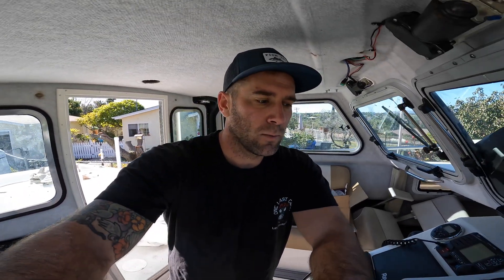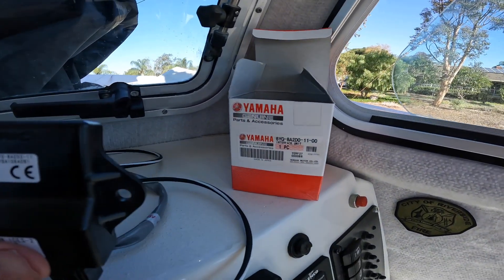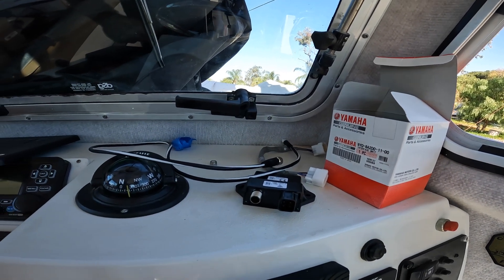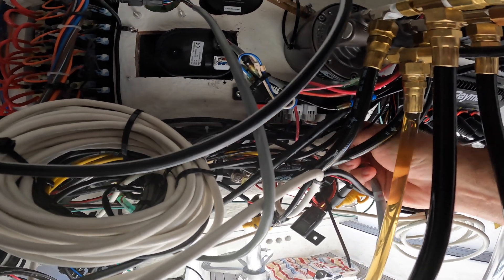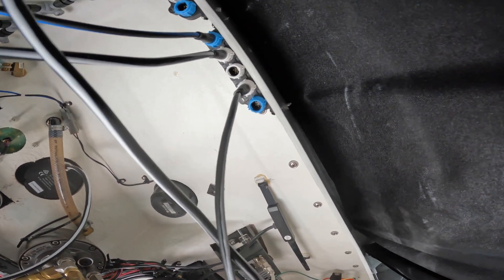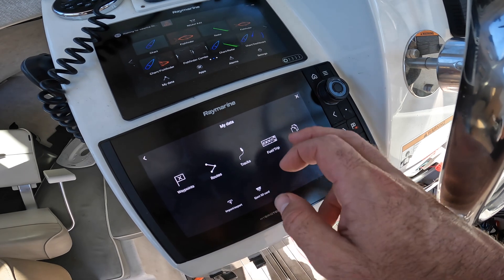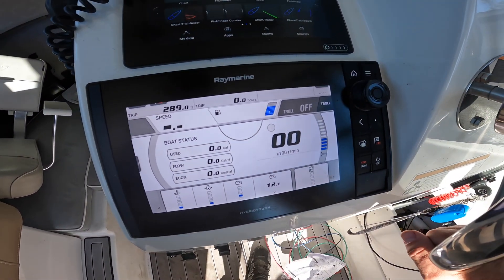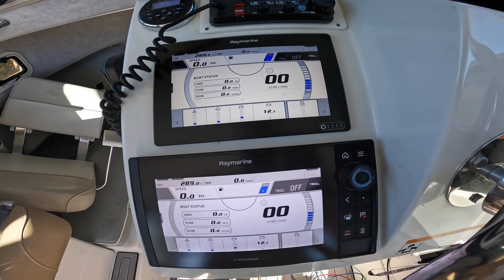How to get Yamaha outboard engine data on an axiom MFD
In this video I show how I got Yamaha Engine Data onto my Raymarine Axiom MFD. I used the Yamaha 6YG gateway and interfaced it into the network on my Parker 2320. This same process will work with many other brands of MFD.